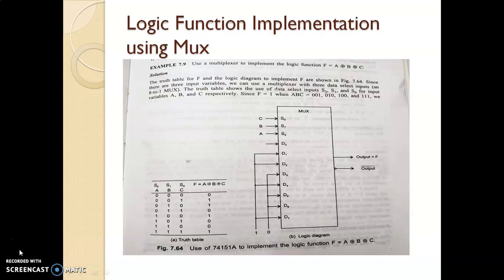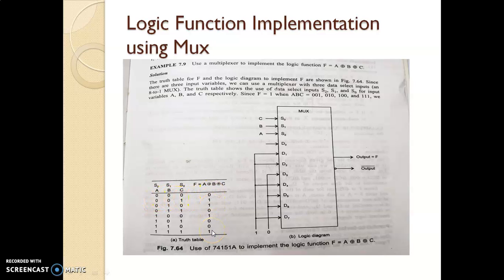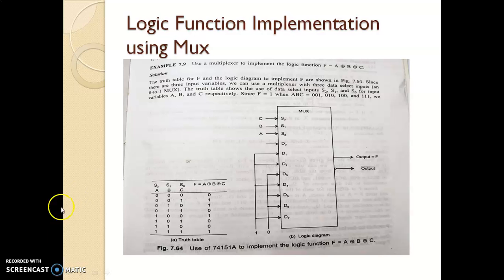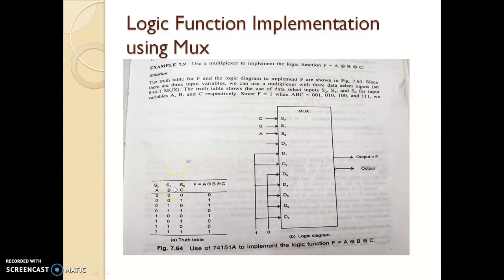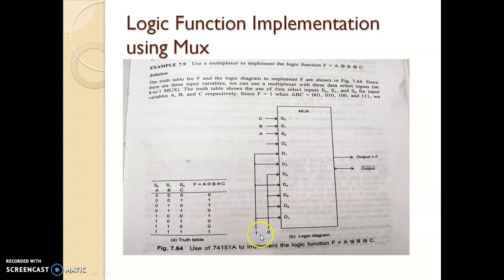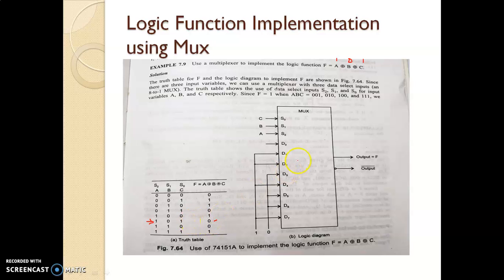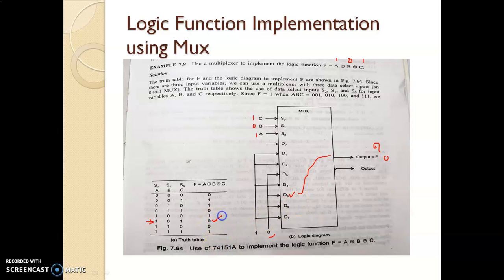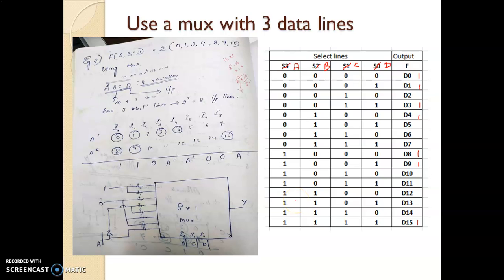Mux logic fn Implementation Part 1